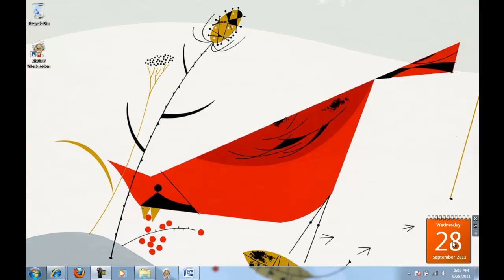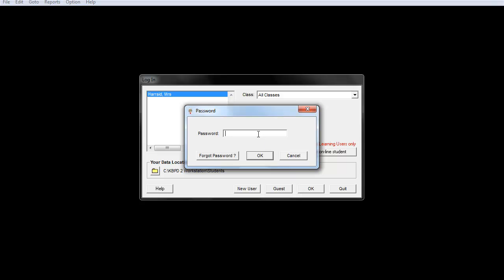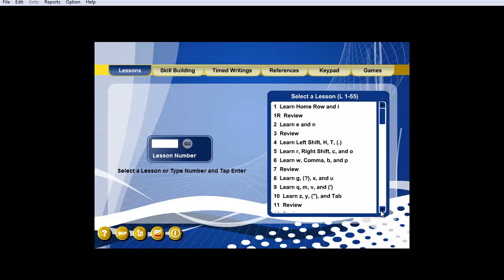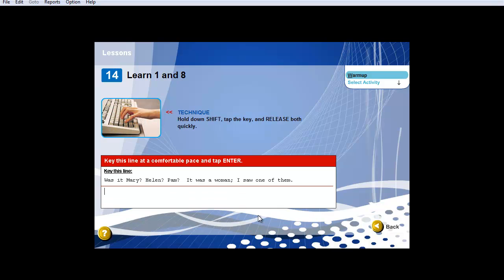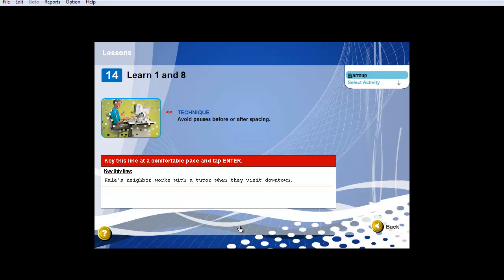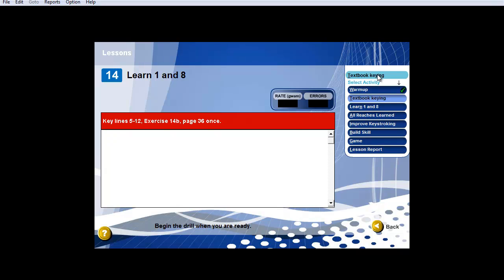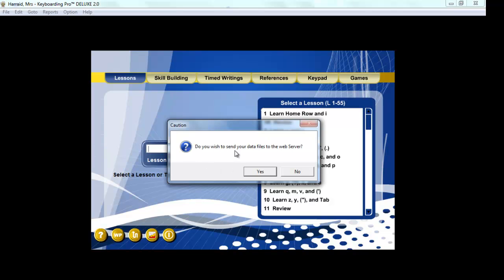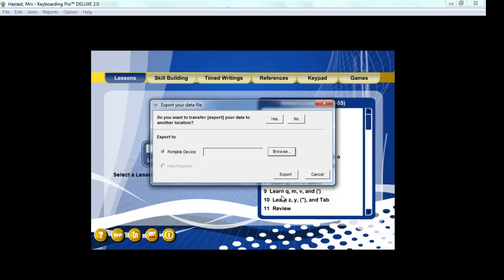KBPD2 Beginning a Lesson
Keyboarding Pro Deluxe 2, Cengage, Beginning a Lesson